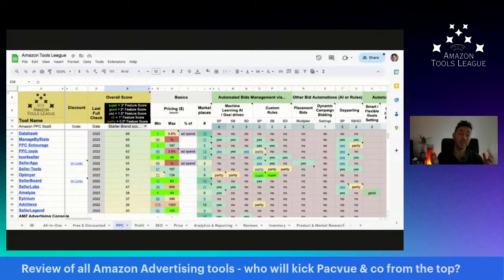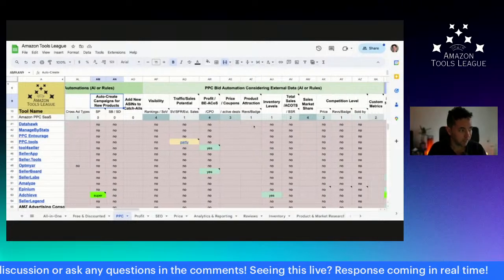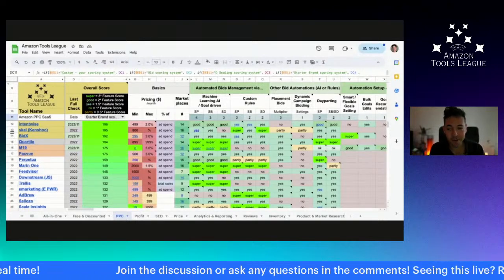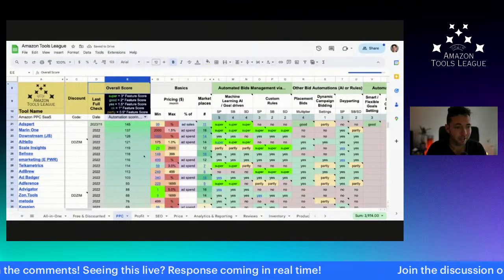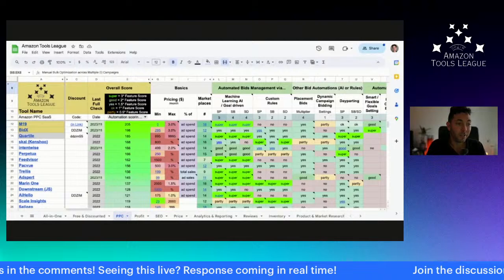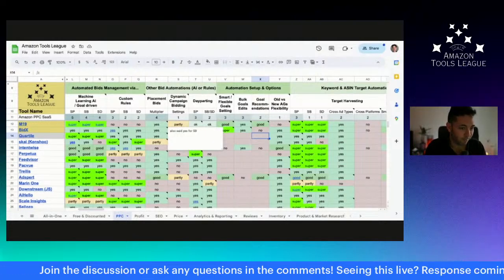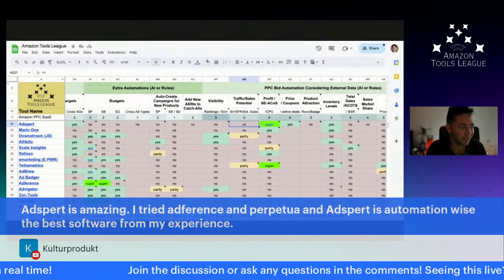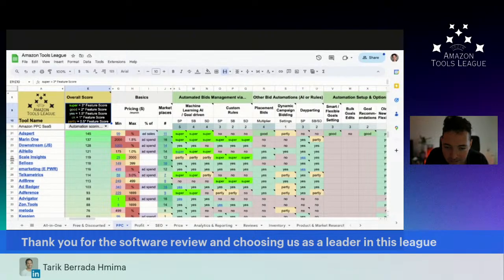Review of Every Amazon Advertising Tool | Find your Amazon Ads Software - Amazon PPC Tools Kit 2024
Will someone beat Pacvue, Perpetua & co?
What is currently the best Amazon Ads Software?
We're 3 years into reviewing every Amazon Advertising tool. And the choice hasn't exactly gotten easier.

There are currently 43 PPC tools competing in the Amazon Tools League.
Trying to label the "best" Amazon Advertising automation tool out of so many Amazon Ads Tools (47 to be precise!) is frankly impossible. But I tried again anyway!

There are hundreds of Amazon tools for sellers out there - I hope this review will at least make the choice for your (very much needed) Amazon Advertising software quite a bit easier!

Which Amazon PPC software gets on top?
Pacvue? Skai? Viral Launch Kinetic? Feedvisor? Helium 10 ads tool (adtomic)? PPC Entourage? Teikametrics? Zon.Tools? SellerApp? AiHello? Ad Badger? Perpetua? Downstream? Sellozo? Intentwise? Bidx? Quartile? Marin One? m19? Adspert?

Topics:

0:00 Intro
1:42 Best PPC Software for Beginner Brands
6:21 Best Amazon Advertising Automation Software
12:07 Live Feedback Reaction + 66+ Free Tools

★ Important Links ★

Amazon PPC Softwares with discounts:

Quartile (use ddzim55 for 2 month discount)
M19 (100% off first month)
BidX (use DDZIM for 1st month off)
AiHello (code DDZIM for a reduction of the % priciing)
ZonTools (use DDZIM for 15% lifetime discount)
Adspert (includes €100 Adspert credit after free 30 day trial)
Helium 10 ads (Adtomic) (Code: DDZIMPPC10 )